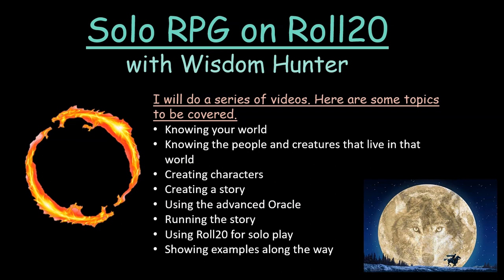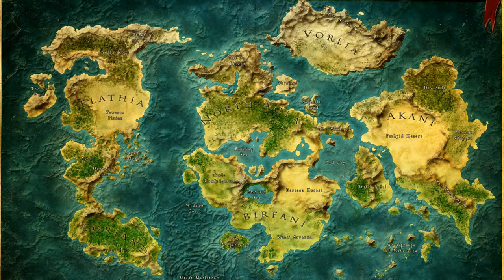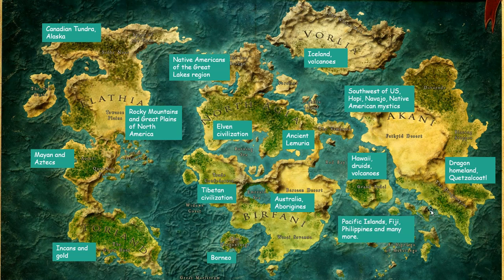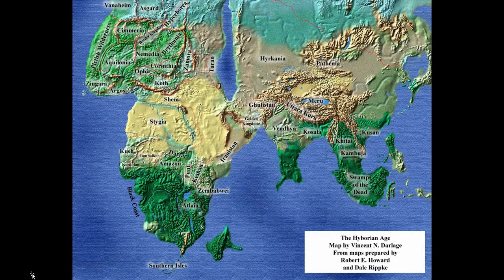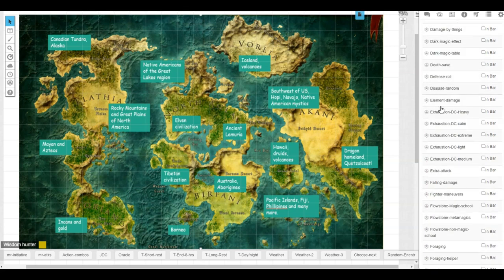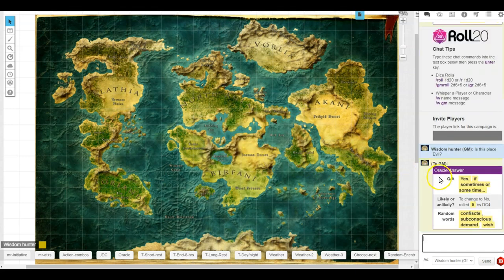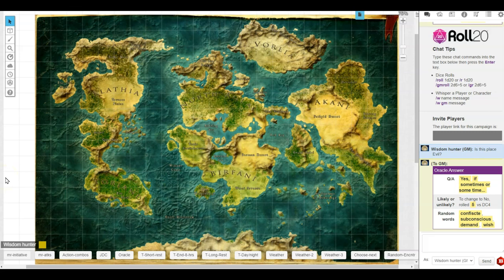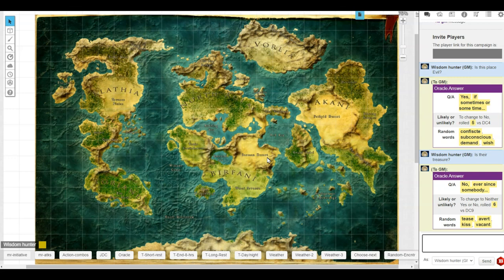Solo gaming D&D rpg on Roll20: Knowing your world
This video starts a series of videos on how to do solo D&D rpg on roll20. Solo rpg is when you play alone, where you are the players and the game master. This video talks about how to start solo rpg by developing a great sense of your world.